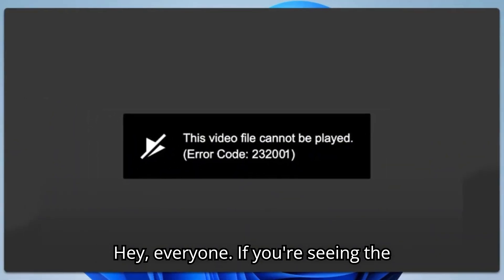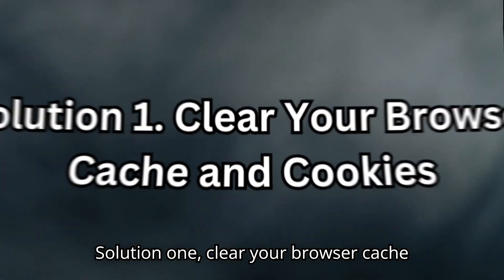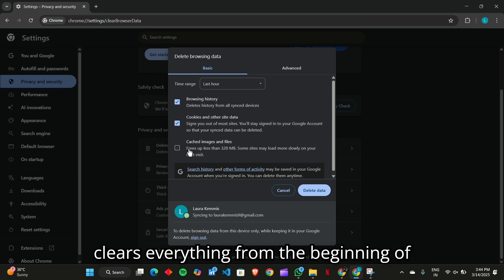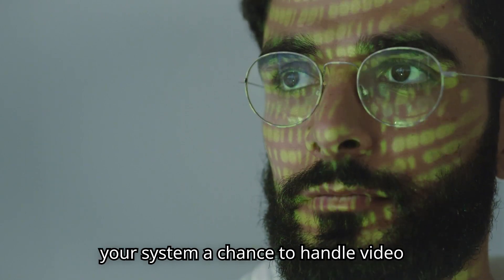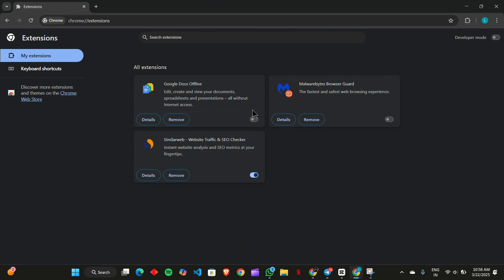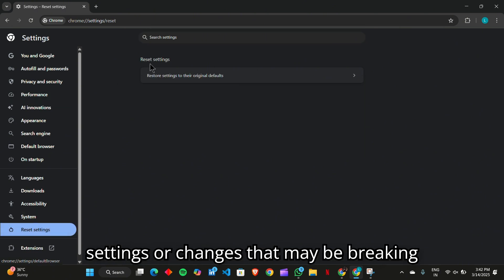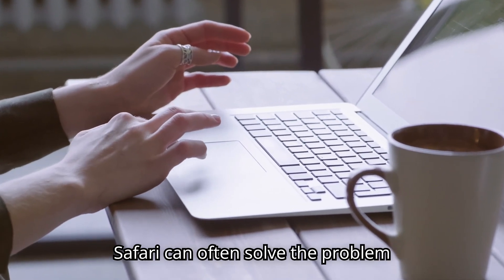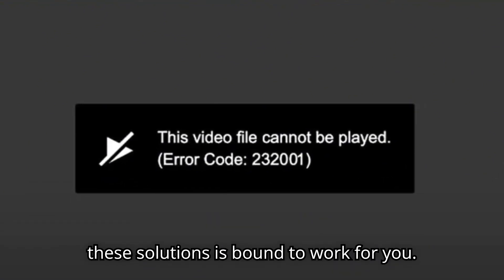5 Easy Ways to Fix Video File Cannot Be Played Error Code 232011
5 Easy Ways to Fix Video File Cannot Be Played Error Code 232011

Are you facing the frustrating "Video File Cannot Be Played – Error Code 232011" error while trying to stream videos online? You're not alone—and you're definitely in the right place! In this video, we break down the top solutions to fix this playback error once and for all.

From clearing browser cache to disabling hardware acceleration and extensions, we cover everything step-by-step. Whether you're on Chrome, Edge, or any other browser, these methods will help you get back to smooth, error-free video streaming.

✅ Fix browser-related issues
✅ Remove conflicting extensions
✅ Learn how to reset browser settings
✅ Discover the role of VPNs, proxies, and more

If nothing’s working, we even point you toward advanced solutions like video repair tools. Watch till the end to find the fix that works for you!

this video file cannot be played. (error code,this video file cannot be played chrome,